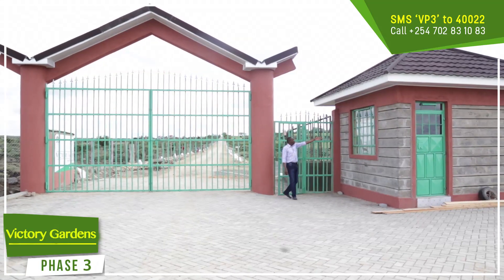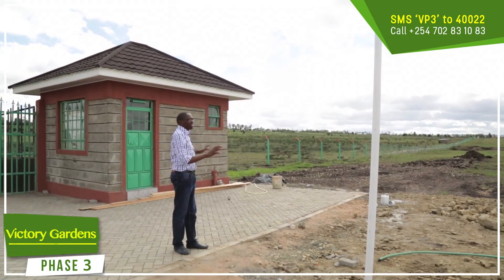Victory Gardens phase 3 Tour - Part 1: Real Estate is Real, Try Optiven.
Victory Gardens phase 3 is a Super Value Added Project by Optiven in Kitengela. This is Part 1 of a series of a Virtual Tour of the project.